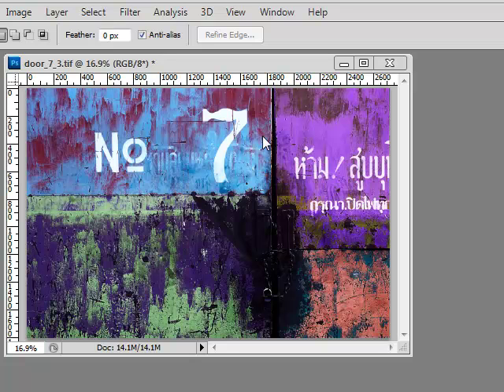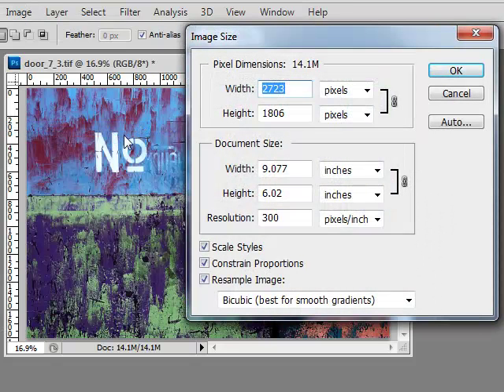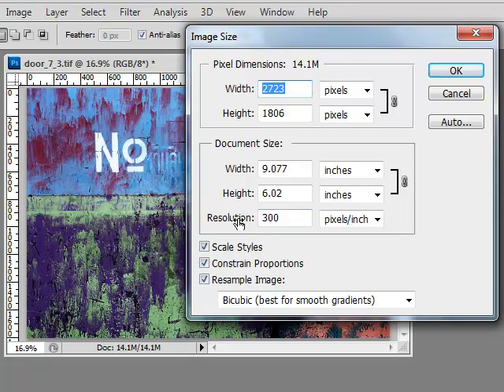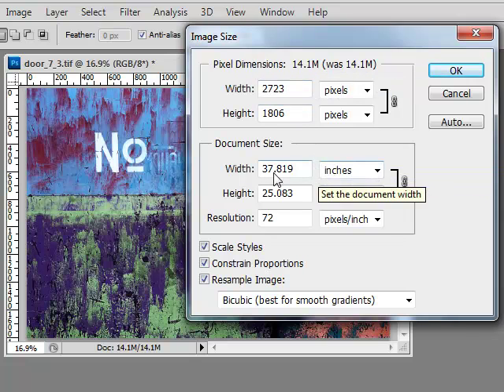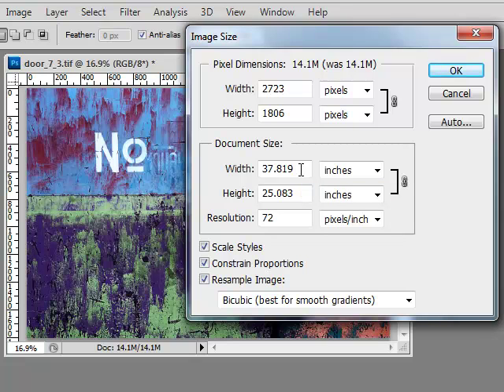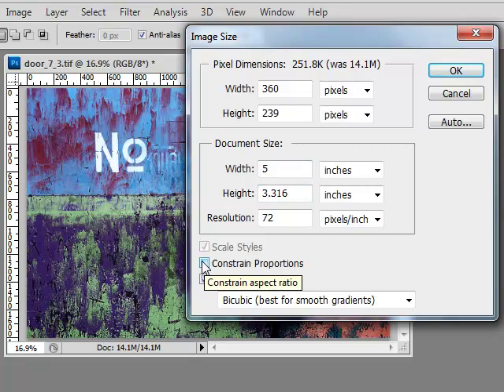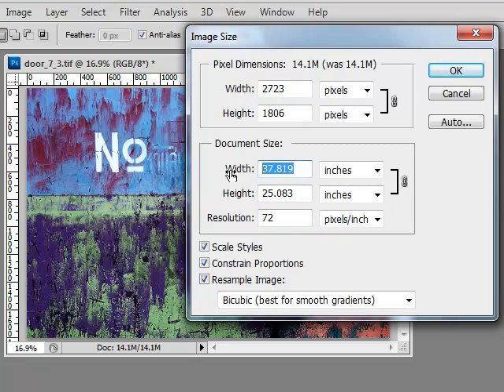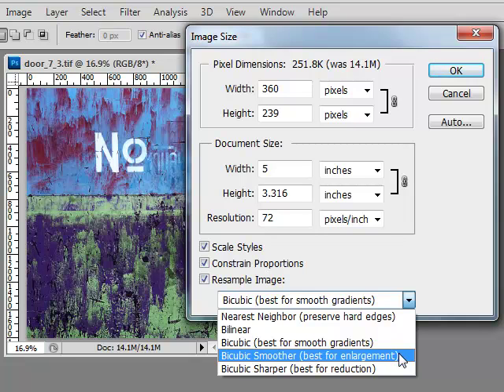Image Resizing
How to use the Image Size dialog box to make your images larger or smaller as well as adjusting the image resolution.